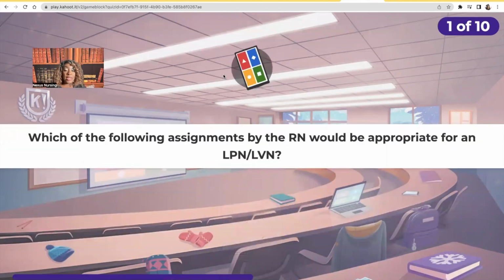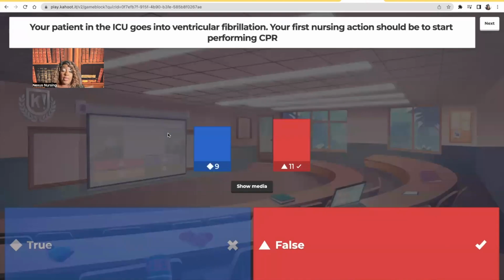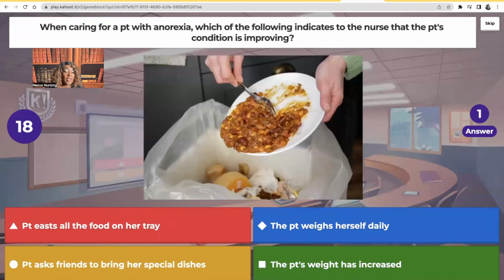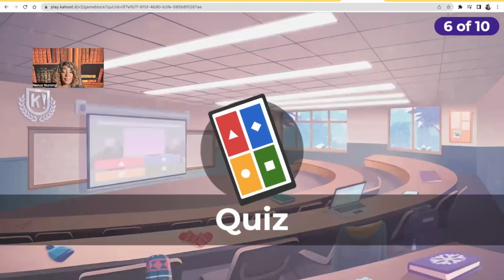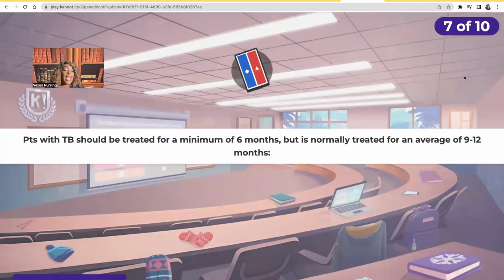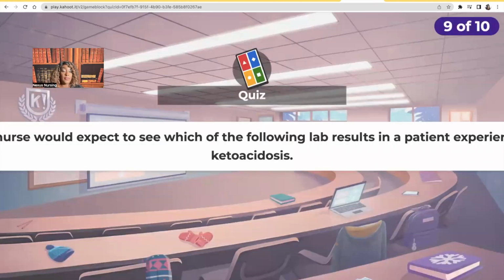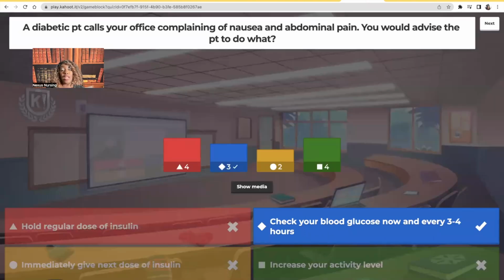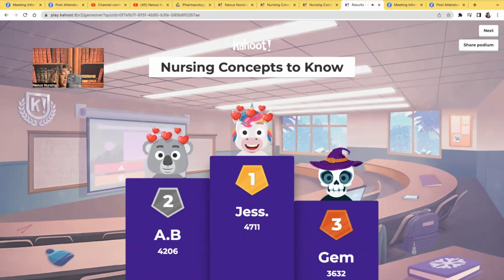Nursing Concepts to Know- Kahoot!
John 3v16
In this video you will learn about important nursing concepts to know and understand. This is a great review for major nursing exams such as NCLEX, ATI nursing and HESI nursing.

Follow Nexus Nursing on TikTok, YouTube, and Instagram!!!